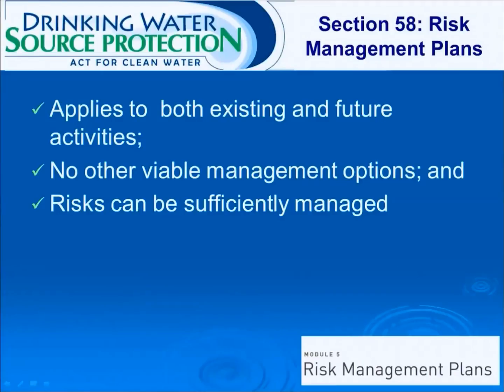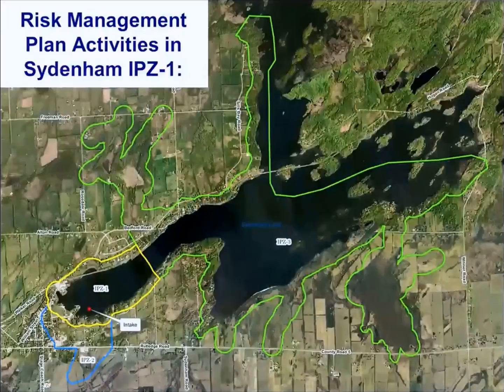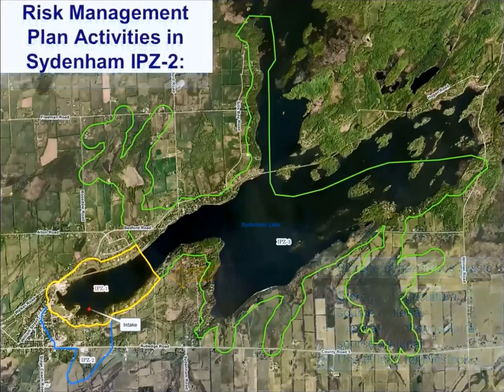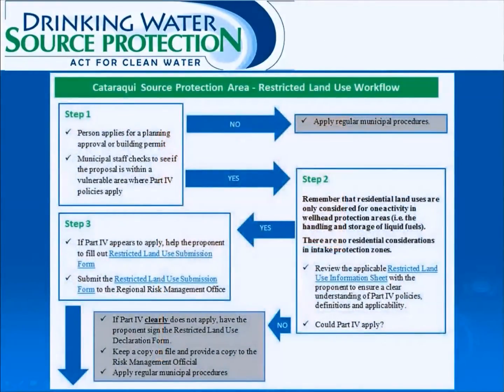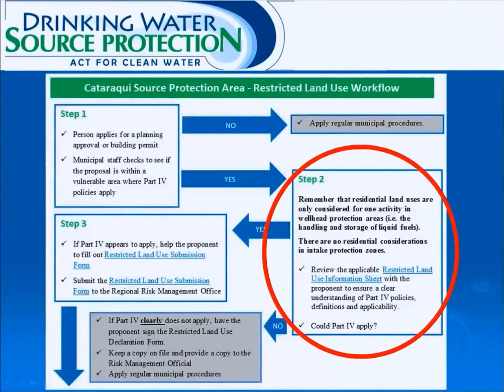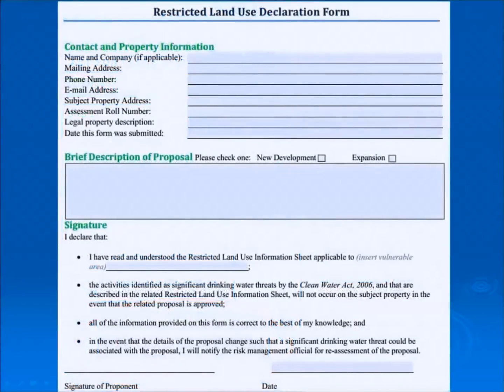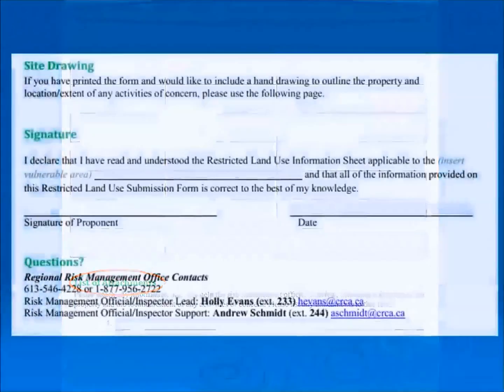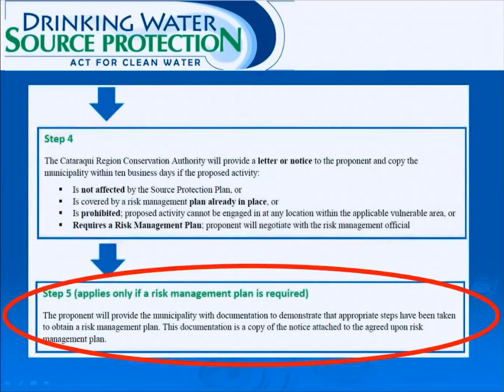Sydenham IPZ Training Video - Part 3